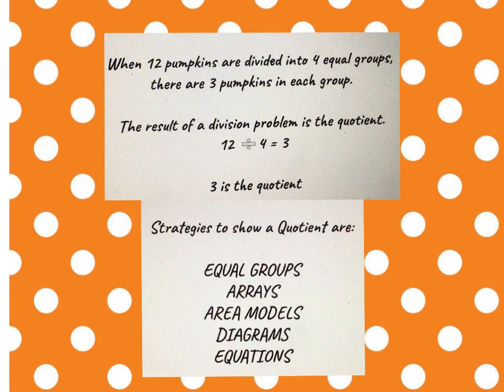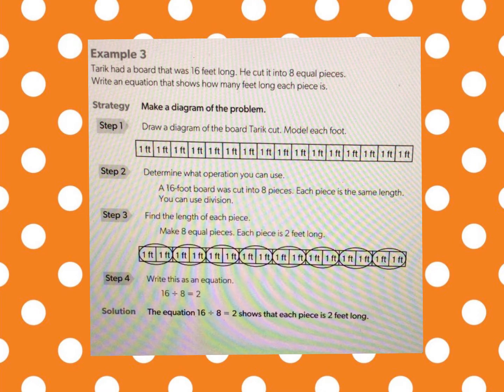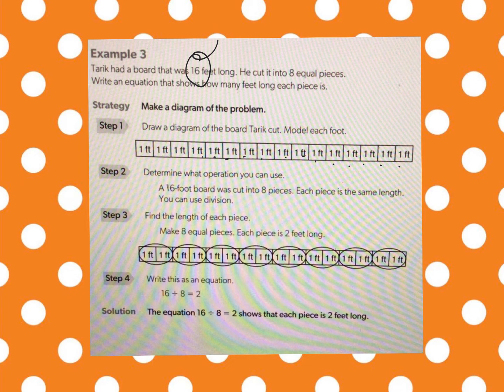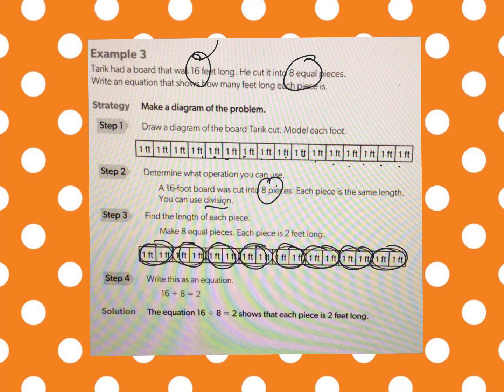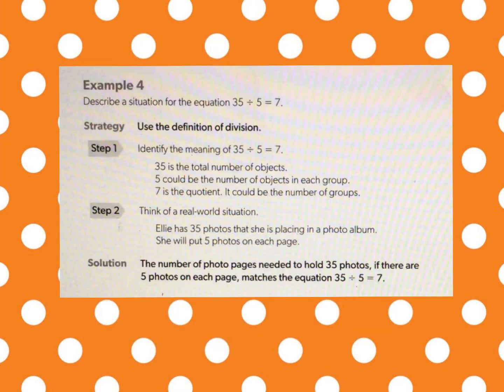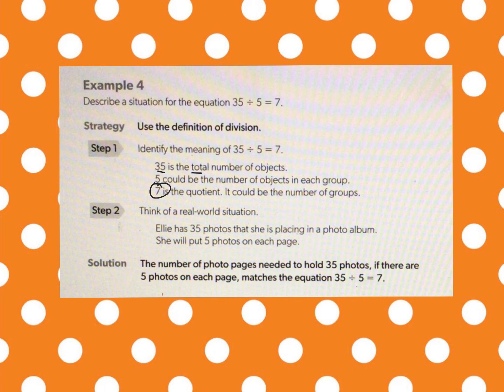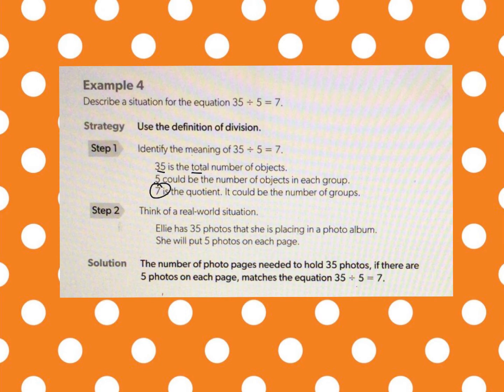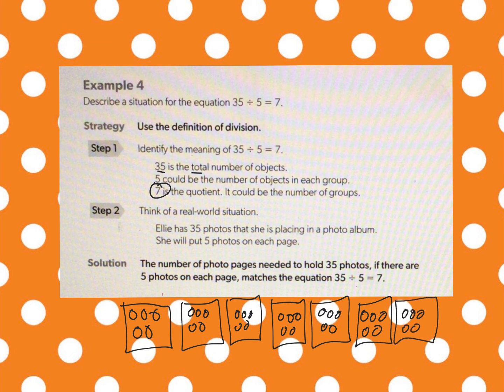Representing Division 2.mp4